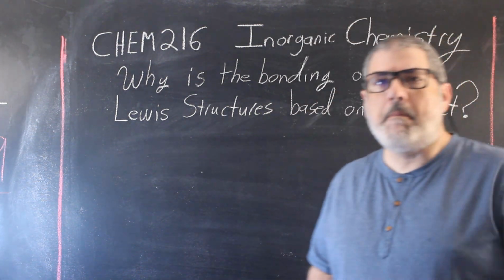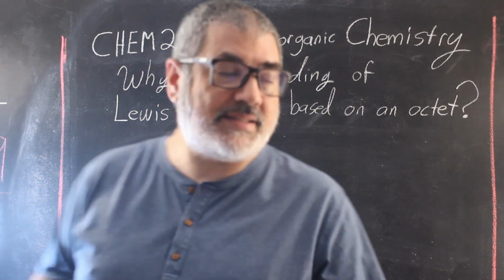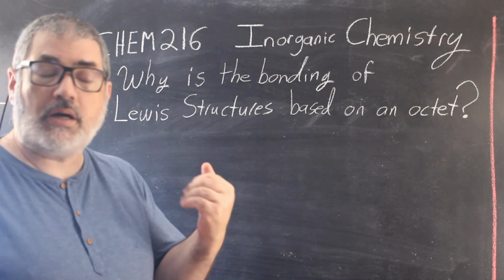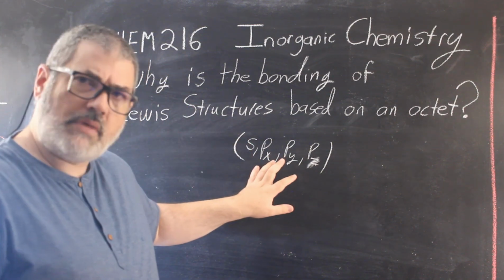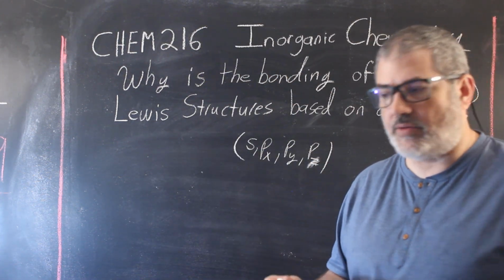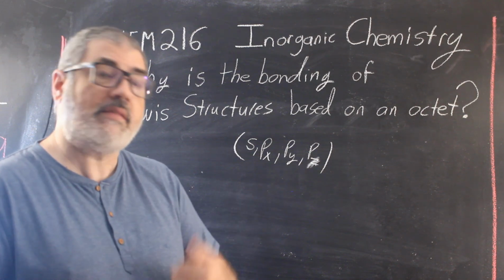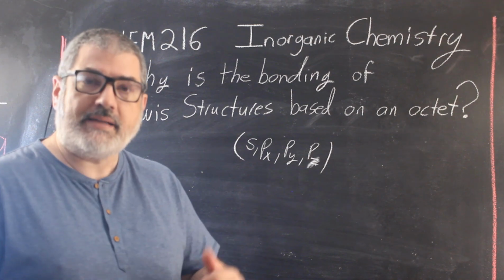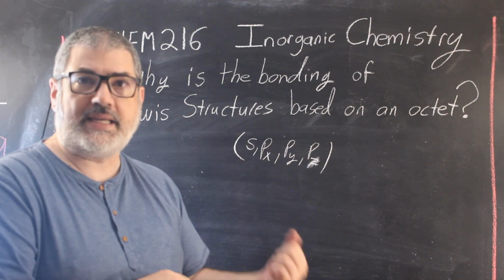CHEM216 Fall Quiz 0 2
CHEM216 Inorganic Chemistry

Why are Lewis Structures based on the octet?

-gnh